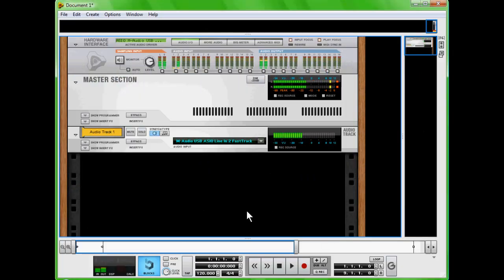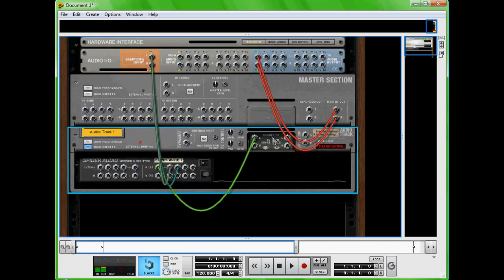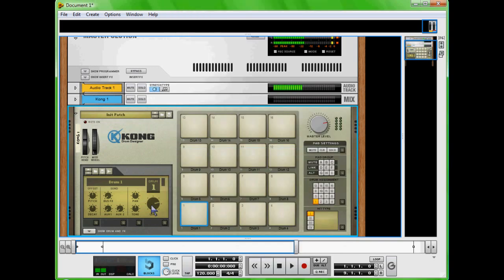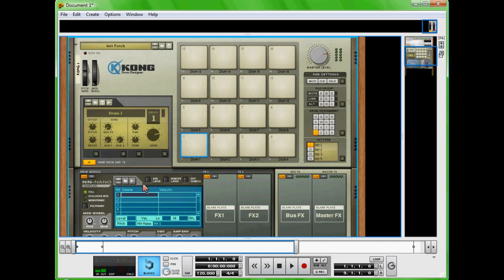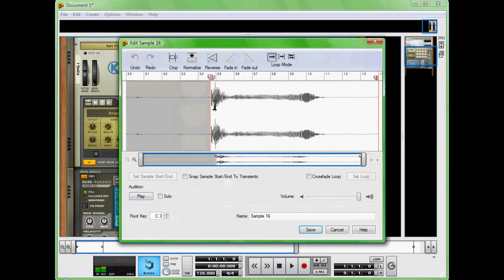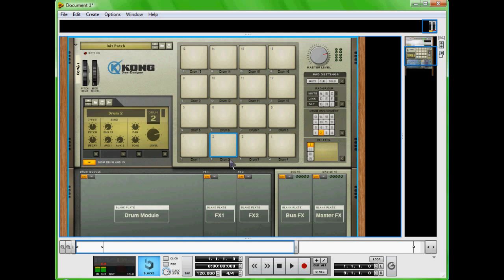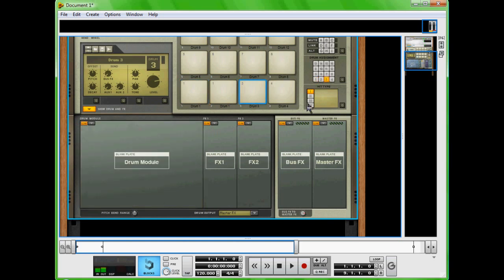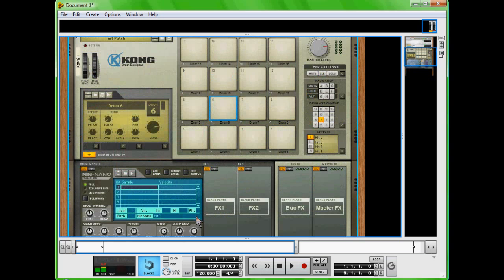Reason 5 Sampling With Kong Record 1.5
How to set up Reason 5 Record 1.5 for sampling and how to sample using the Kong Drum Designer.